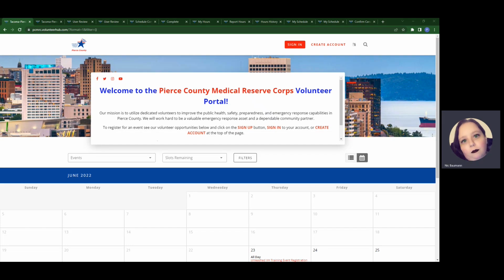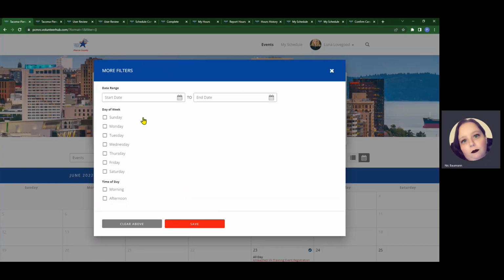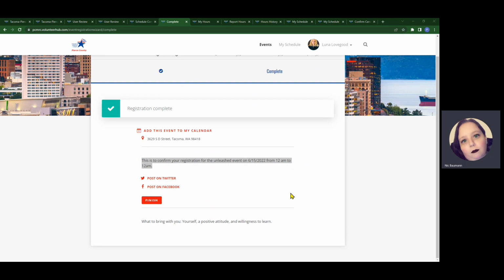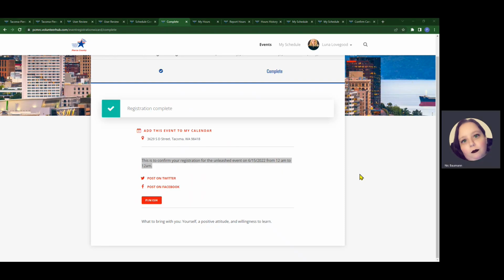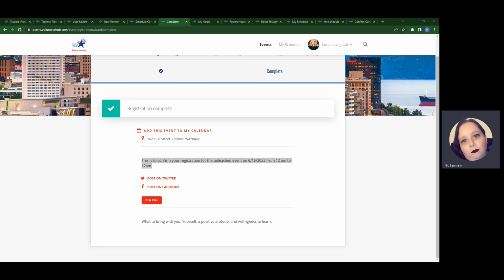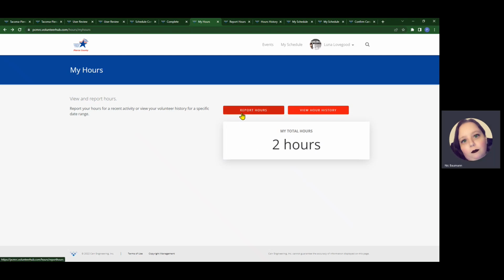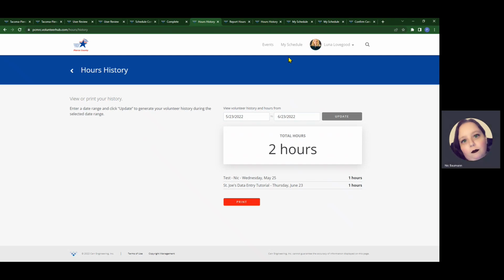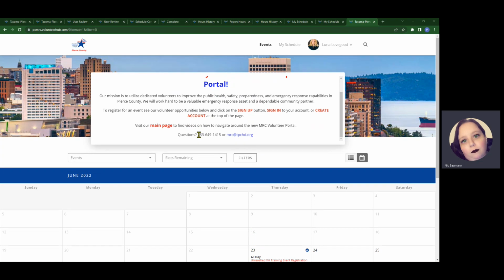VH MRC Tutorial 3: How to Register for Events and Report Hours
0:00 VH MRC Tutorial 3
0:40 How to Register for Events
4:04 Check In & Out of Events
6:08 Self Report Hours
7:02 Hour History
7:40 Cancel Event Registration